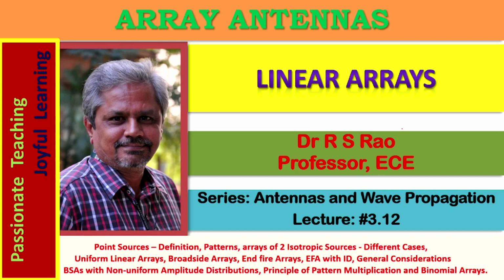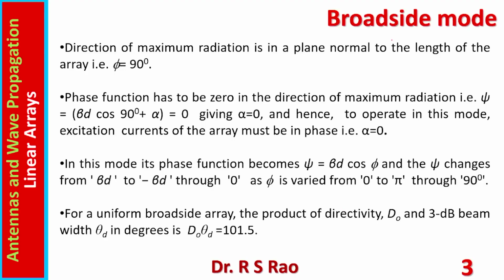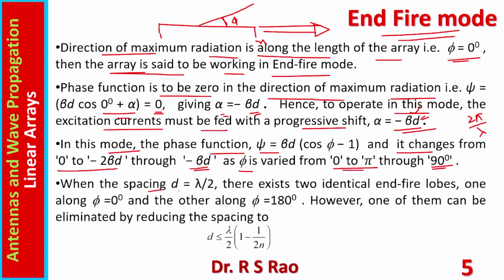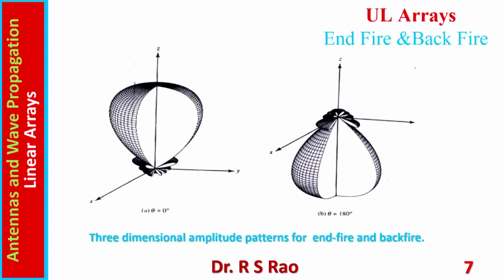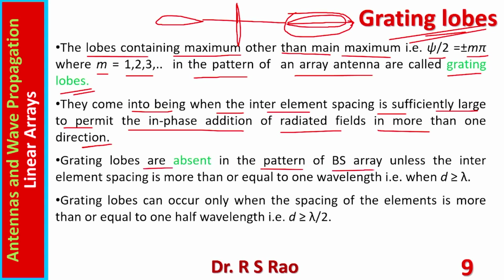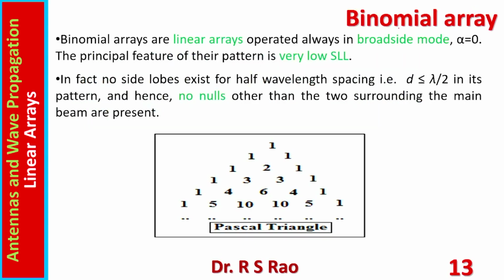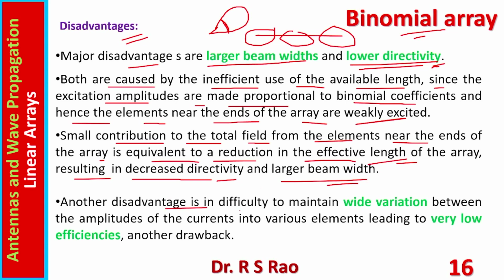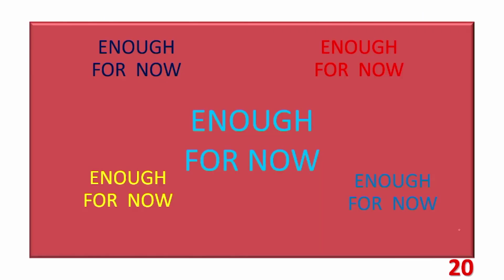AWP.3.12. Linear Arrays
Different modes of linear arrays, their directivity, beam width etc. are described here. Binomial arrays, their important features are discussed in the present session.